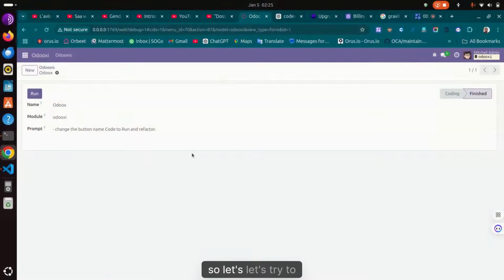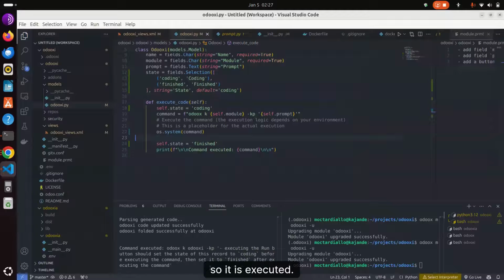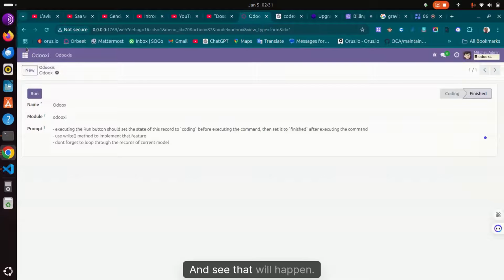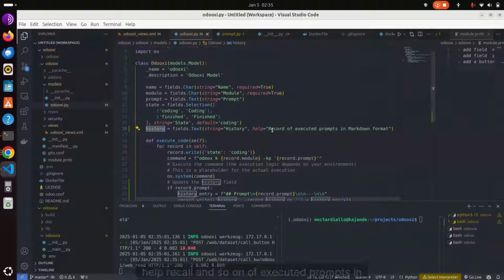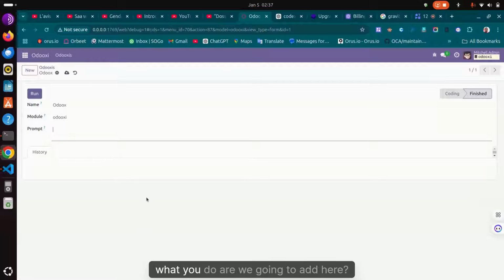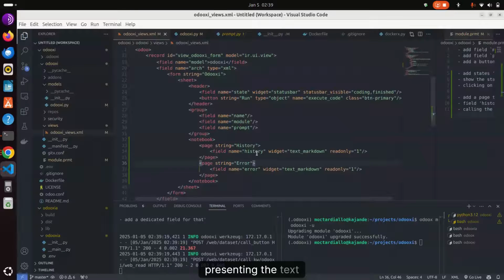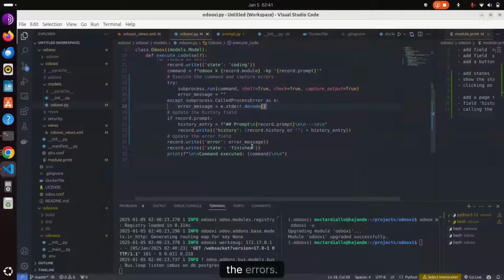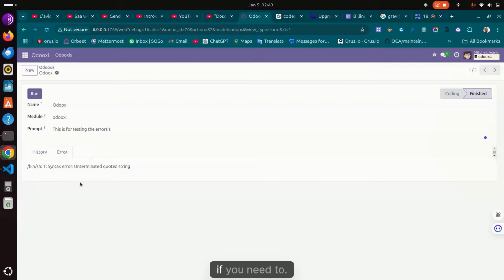OdooxIA, Part 4: Building a prompt based Odoo IDE